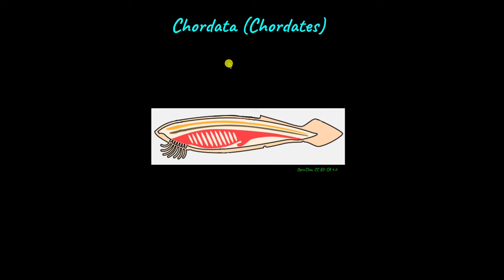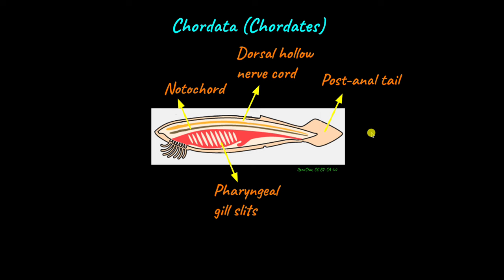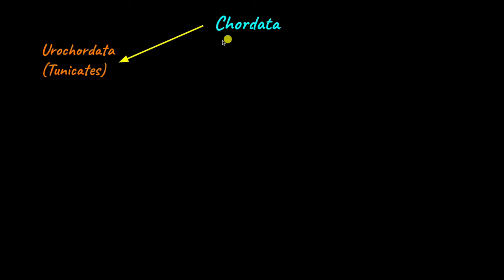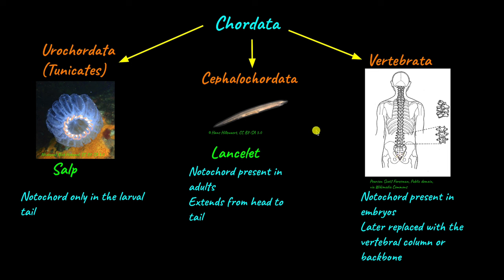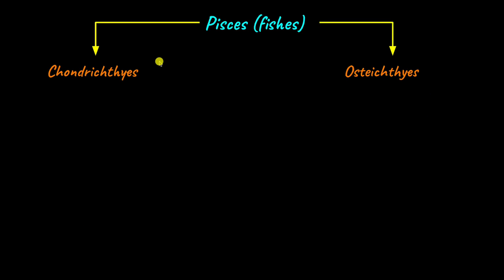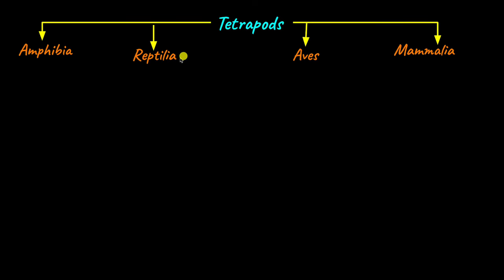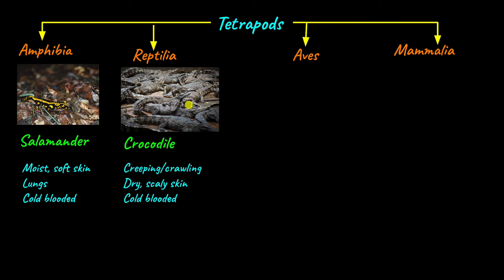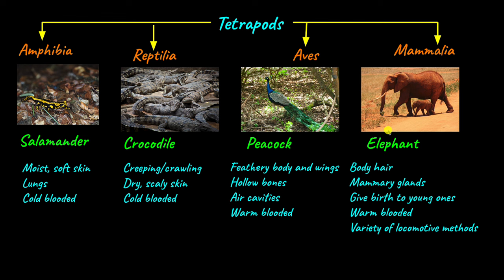Chordates | Animal Kingdom | Biology | Khan Academy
What makes chordates like humans and fishes unique? How are humans different from fishes? Watch this video to learn the different categories and features of chordates.